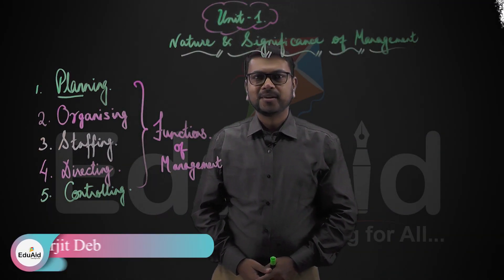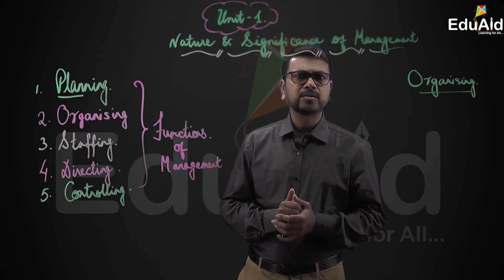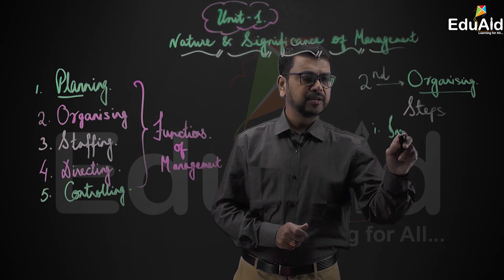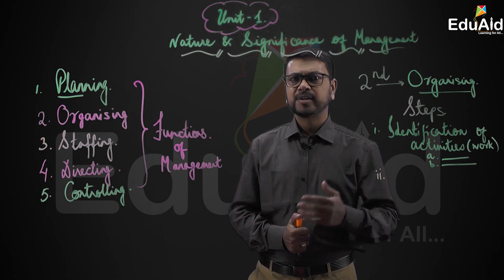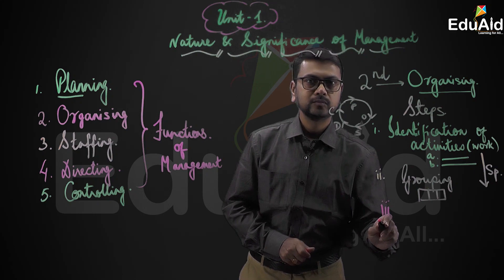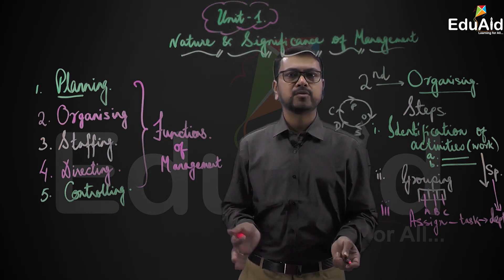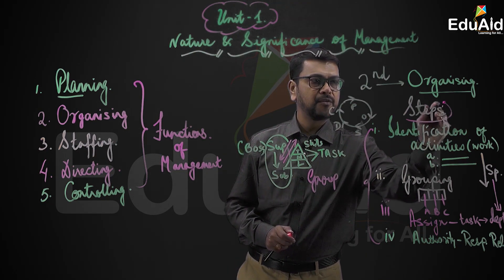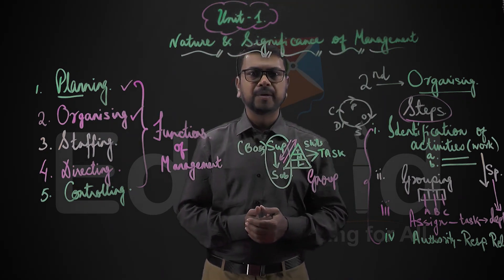AHSEC | Functions of Management : Organising | Nature And Significance of Management | Lecture 12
AHSEC in collaboration with SIQES EDUAID LLP.

Organising is the process of establishing relationships among the members of the enterprise. To divide work among individuals and to create authority-responsibility relationships
Organising involves the following steps:
• Identification  of  activities required for the achievement of objectives and implementation of plans.
• Grouping of activities so as to create self –contained jobs
• Assignment of tasks or jobs to employees
• Creation of  authority-responsibility relationships between superiors and subordinates

Lecture by: Mr Amarjit Deb.